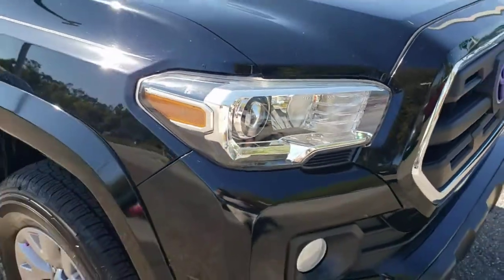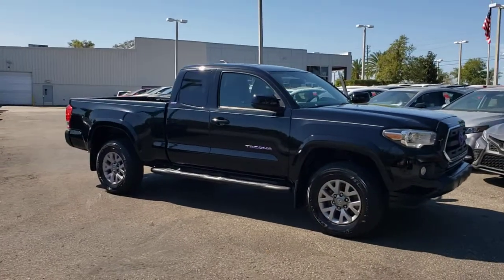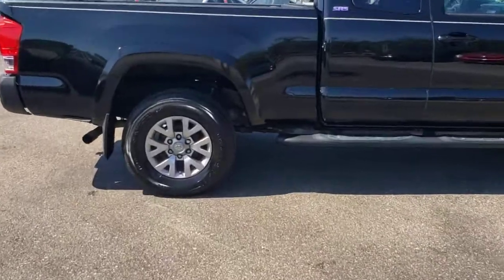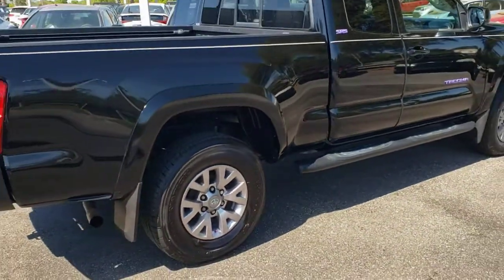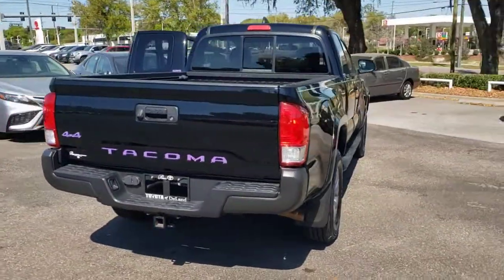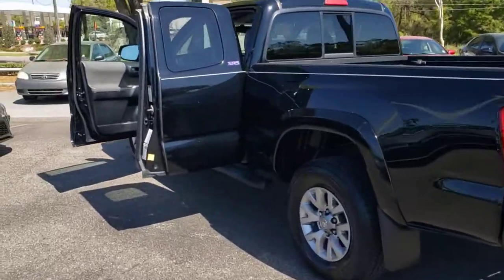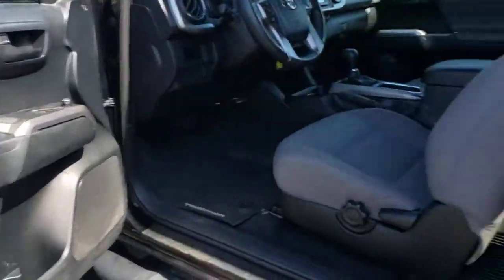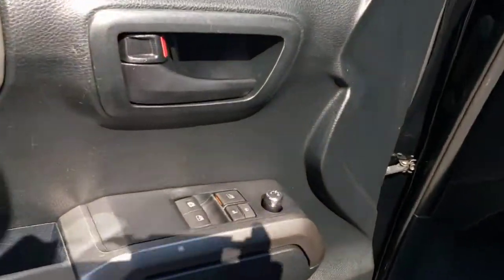2017 Toyota Tacoma Longwood, Orlando, Lake Mary, Sanford, Daytona Beach, FL P109858B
Black Used 2017 Toyota Tacoma available in Longwood, Florida at Parks Toyota. Servicing the Orlando, Lake Mary, Sanford, Daytona Beach, FL area.

Parks Toyota
1701 South Woodland Boulevard

Racy yet refined, this 2017 Toyota Tacoma turns even the most discerning heads. With a Regular Unleaded I-4 2.7 L/164 engine powering this transmission, you'll delight in the thrilling ease with which you commandeer the road. It has the following options: Wheels: 16 x 7J+30 Style Steel Disc, Urethane Gear Shifter Material, Tires: P245/75R16 AS, Tailgate Rear Cargo Access, Steel Spare Wheel, Single Stainless Steel Exhaust, Side Impact Beams, Reverse Opening Rear Doors, Regular Composite Box Style, and Rear Cupholder . Visit Deland Toyota at 1701 S Woodland Blvd, Deland, FL 32720 today.